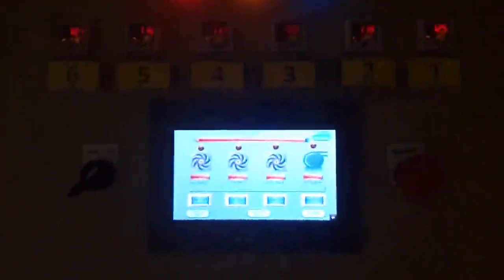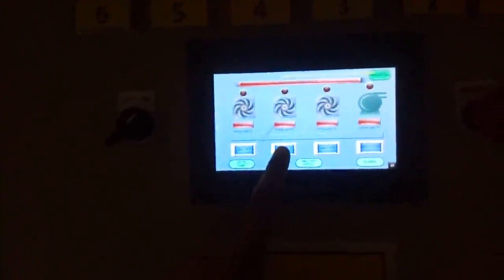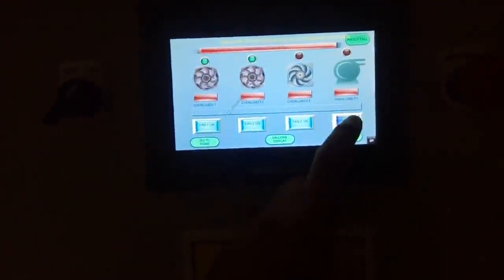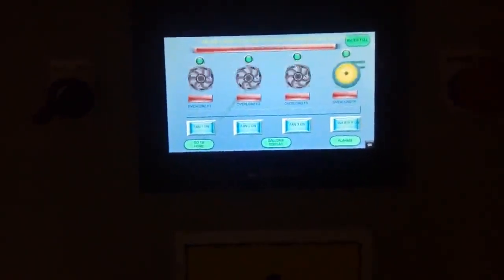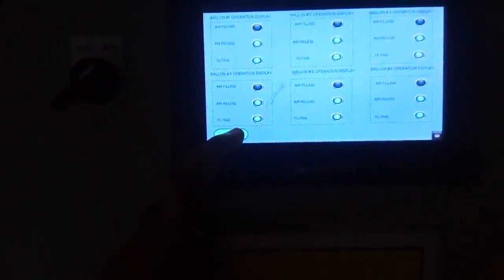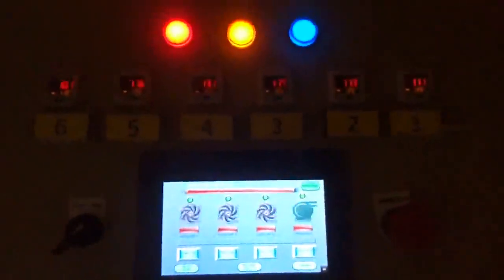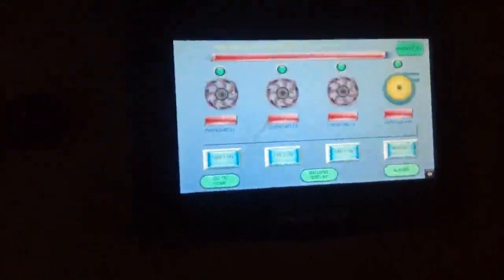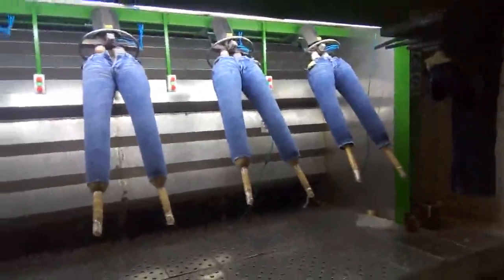Spray booth machine Automation by Ahmad waqas#spraybooth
Welcome to Ahmad waqas Automation Desk .In Today video viewers you will seen the practically implementation of automation in machine.
My all videos are related to electrical topics ,also I have complete programming course of siemens,fatek,mitsubshi,Delta,PLCs.yaskawa ,invt,delta, vfd working principle parameters setting complete video course with real life examples interested students can contact on my number.

Waqas wajid spray booth machine#metod spray booth#Garments jeans making machines#method spray booth#spray machine#garments making machinery#jeans making machinery#Engineer